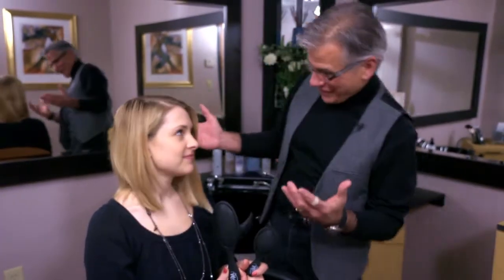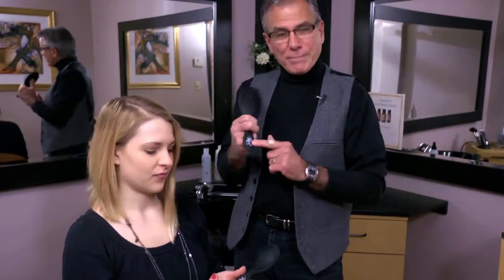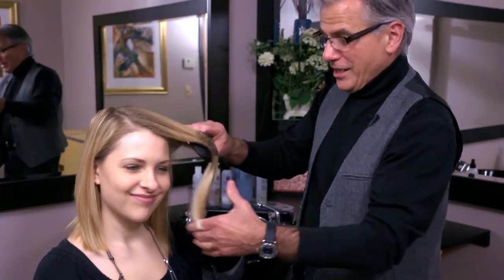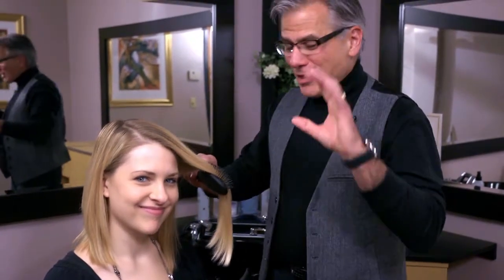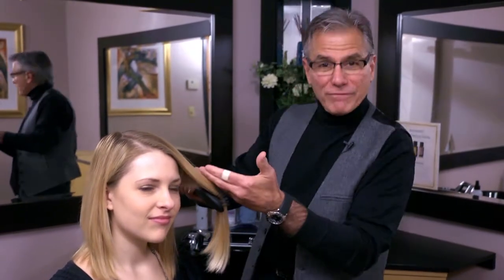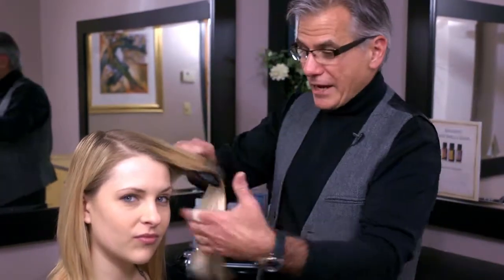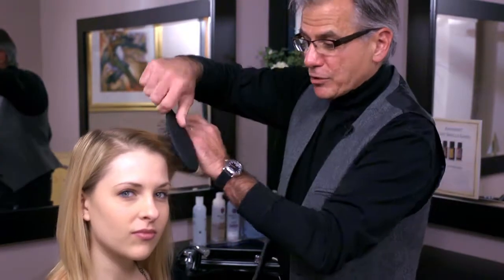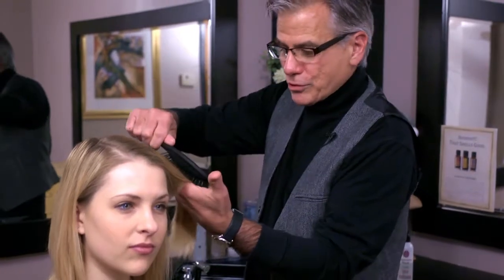Ask Jeffrey: Wet Brush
Tangles are a women's worst enemy when it comes to hair. Many of the women I talk to ask why they can't get the tangles out of their hair or better yet how to get tangles out of their hair or hair system. One of the biggest culprits for not getting tangles out of hair is using the wrong types of brushes.